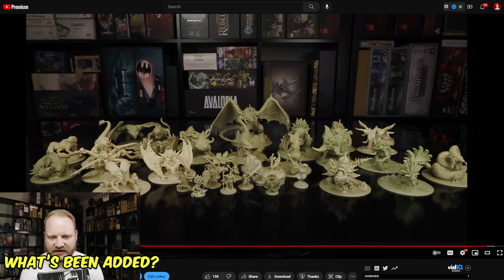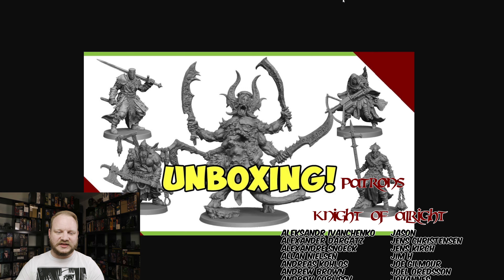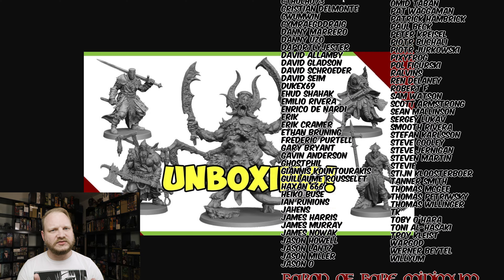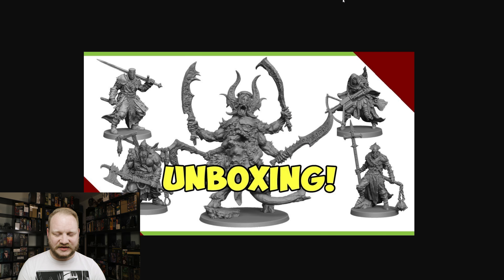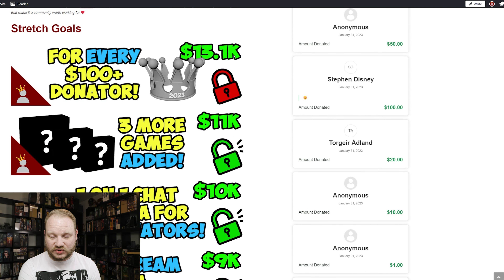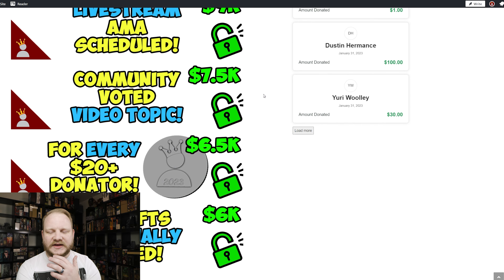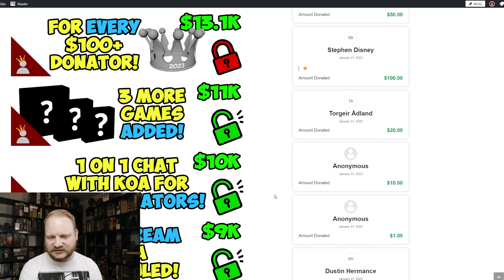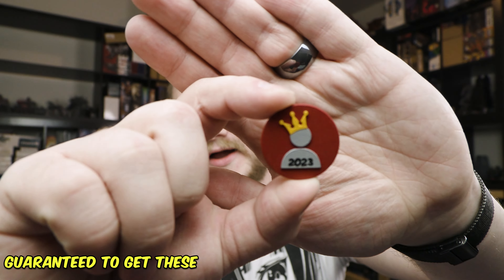The final push - thank you!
0:00 Intro
1:04 What's been added?
2:19 Brief explanation
3:57 Guaranteed to get these
6:23 End date extension